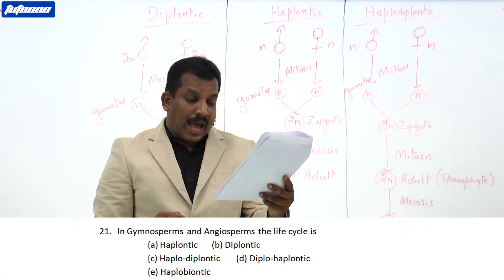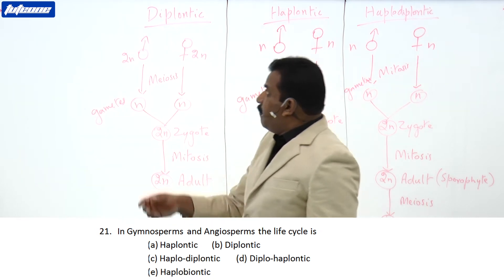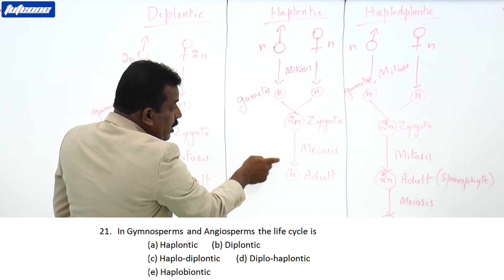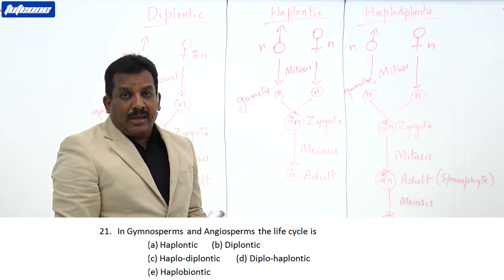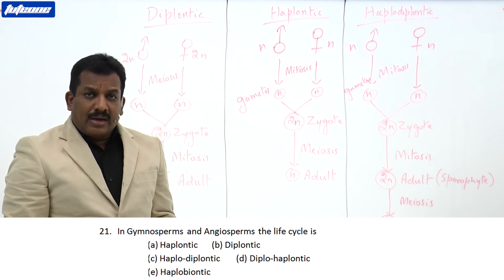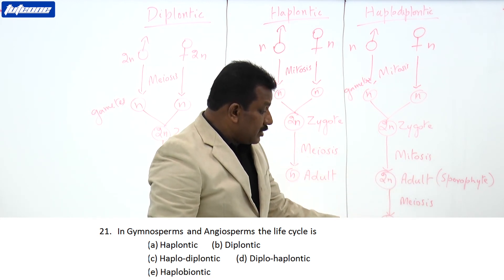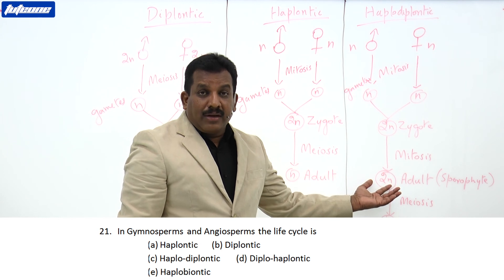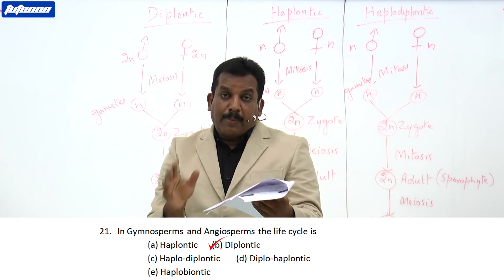NEET Crash Course, Tuteone Medical /Engineering Entrance coaching Biology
IIT JEE, NEET  kerala Medical /Engineering Entrance coaching center

Tuteone online entrance coaching
Plus One / Plus two (XI, XII) tuition + Entrance coaching
Entrance Rank booster course
Plus two (10 +2)  Revision  course
Biology  video class